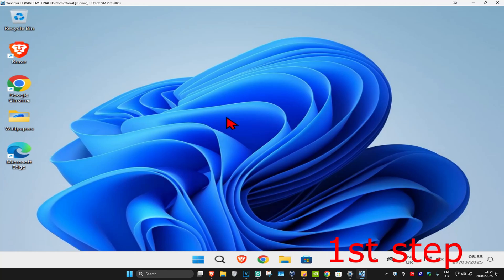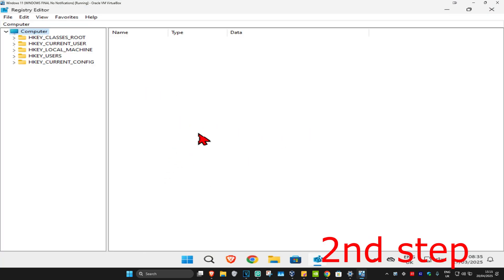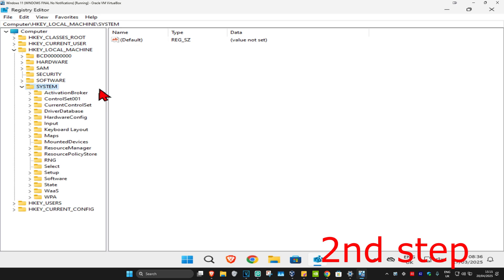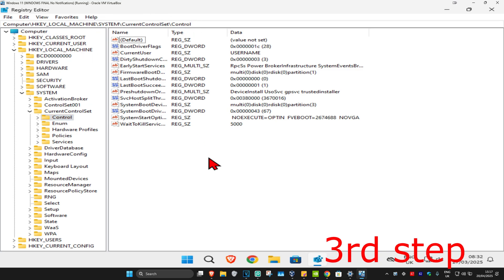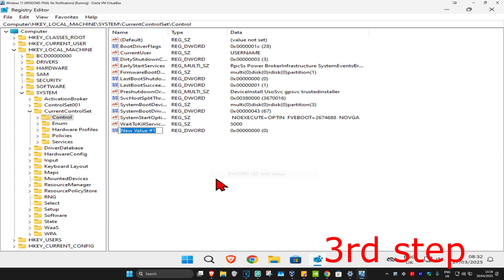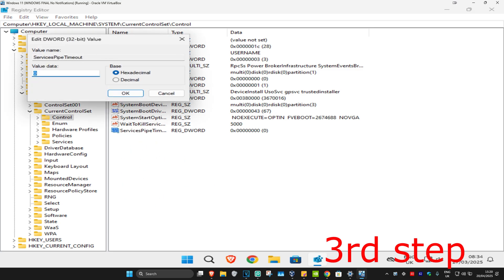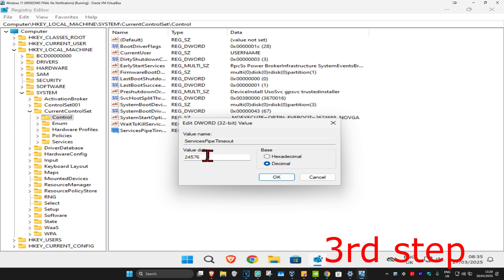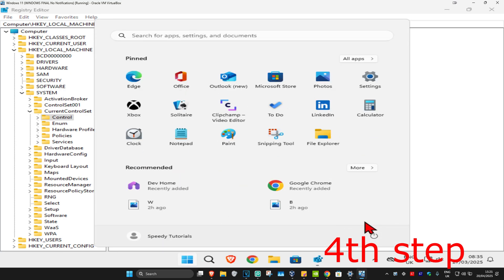How To Fix The Request Failed or The Service Did Not Respond In a Timely Fashion Error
In this video, I’ll show you how to fix the "The Request Failed or The Service Did Not Respond In a Timely Fashion" error on your Windows 10, 8, or 7 system. This issue is typically caused by network, service, or system resource problems. Follow the steps in this tutorial to troubleshoot and resolve the error.

Issues addressed in this tutorial:

'The Request Failed or The Service Did Not Respond In a Timely Fashion' error
Fixing network or service timeout issues
Resolving Windows service-related problems
Troubleshooting slow or unresponsive Windows systems

This works on Windows 10, Windows 8, Windows 7 and works on PC, Desktop & Laptop.